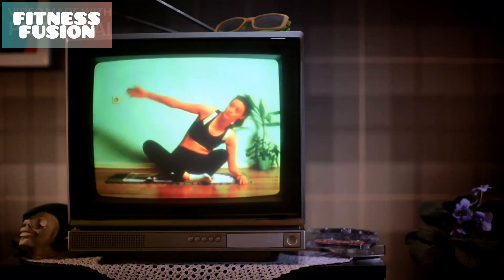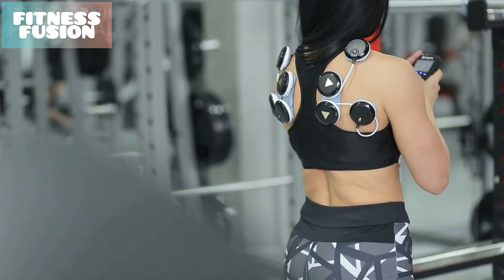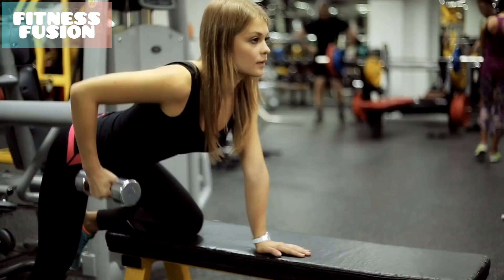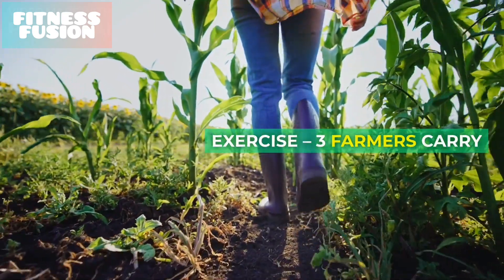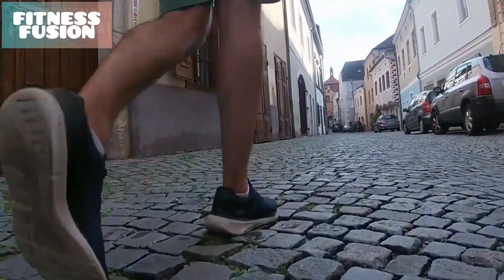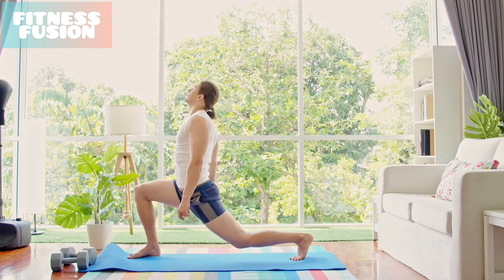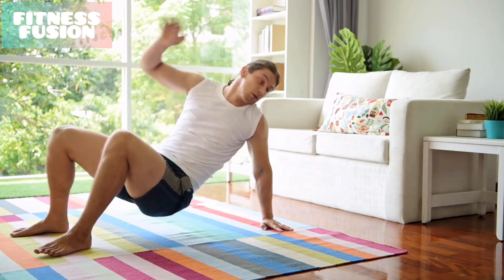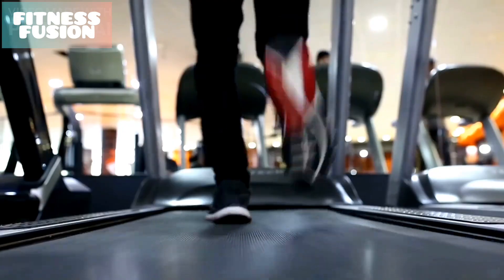FORGET CRUNCHES — THIS BEGINNER-FRIENDLY WORKOUT CHALLENGES YOUR ABS IN 7 EXERCISES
If you're tired of those endless crunches and looking for a refreshing way to challenge your core, you've come to the right place.
In today's video, we've got a fantastic beginner-friendly workout that will target and tone your abs with seven engaging exercises.